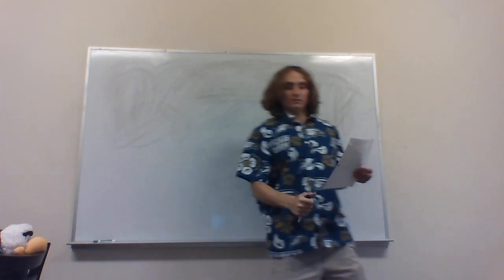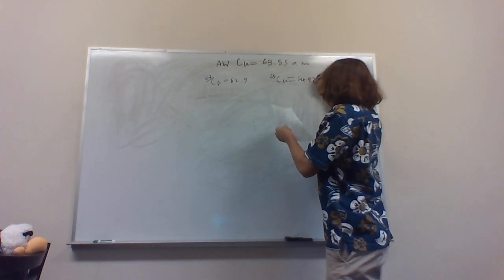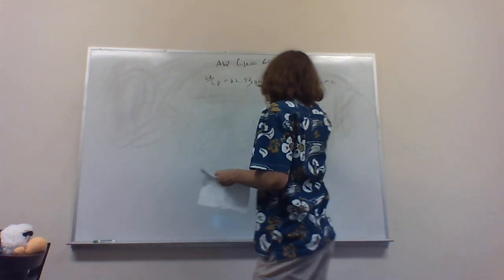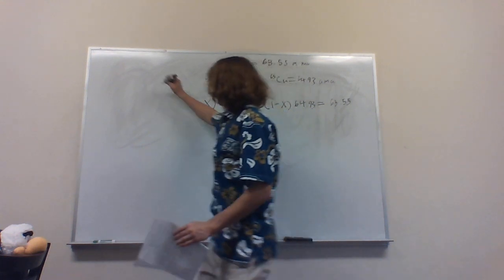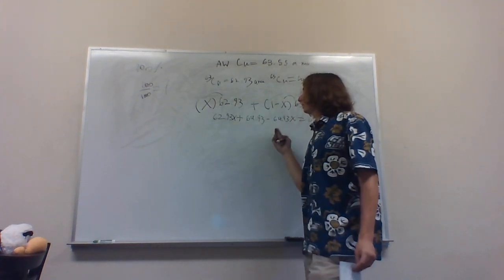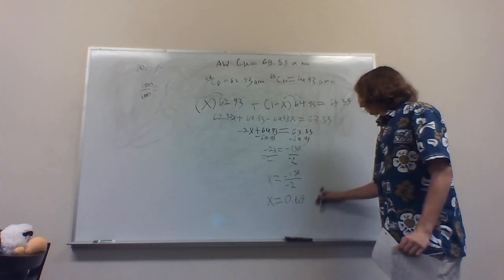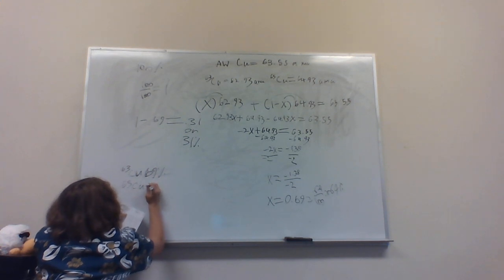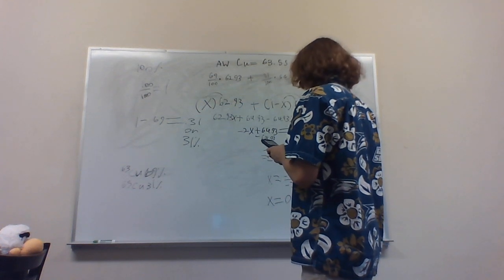problem 10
epic